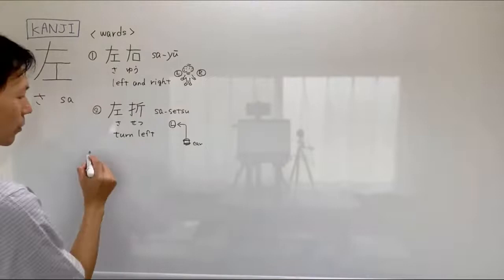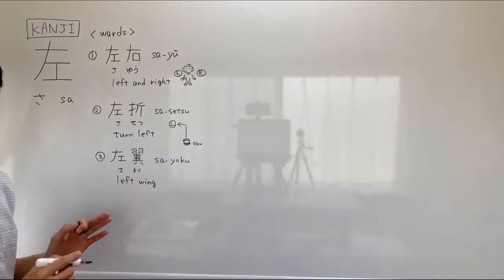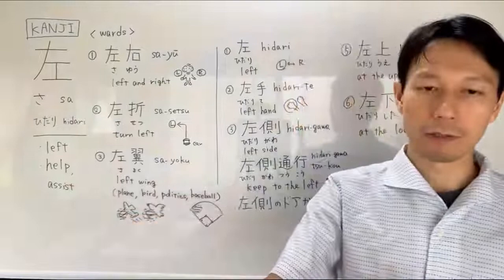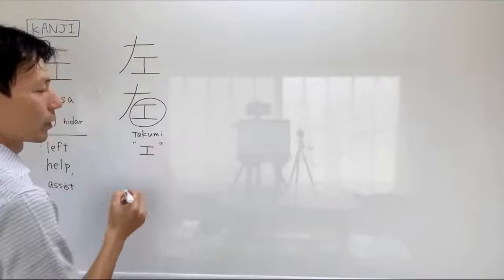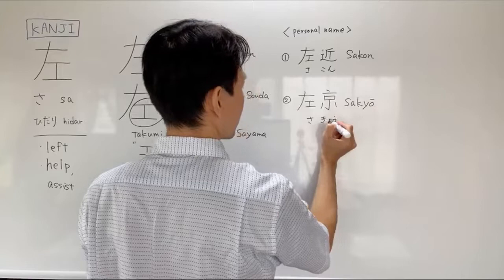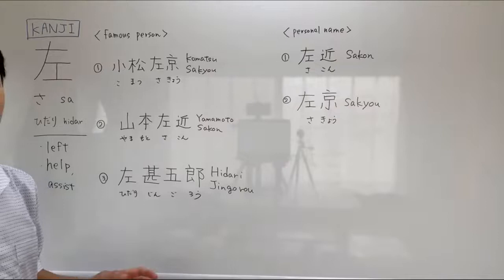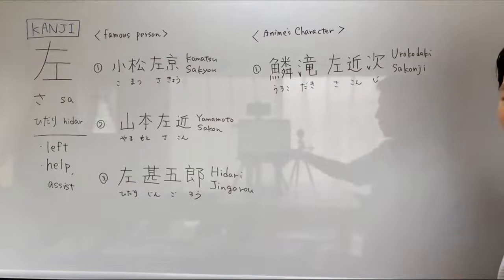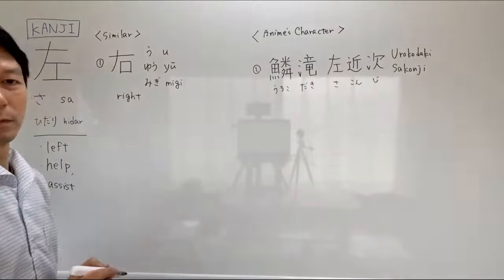【左】(sa, hidari/ left, help) Let's Learn Japanese kanji JLPT N5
This is a video about the kanji character 左.
It introduces the readings, meanings, how to write, and words of this Kanji.